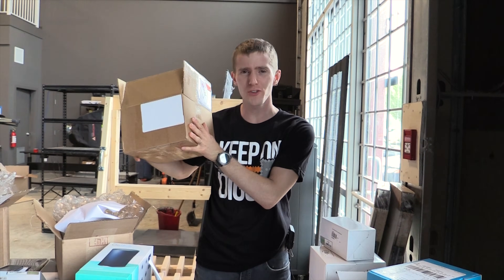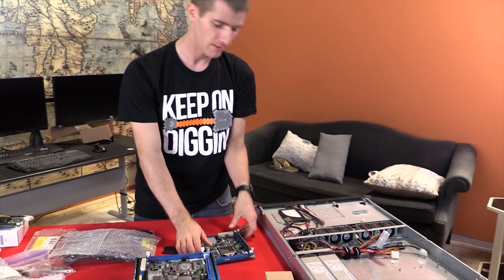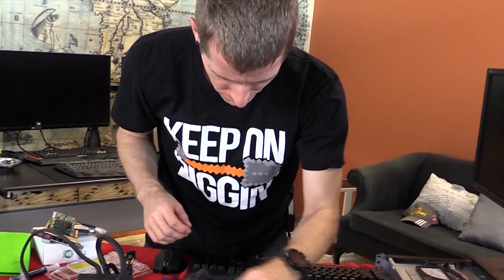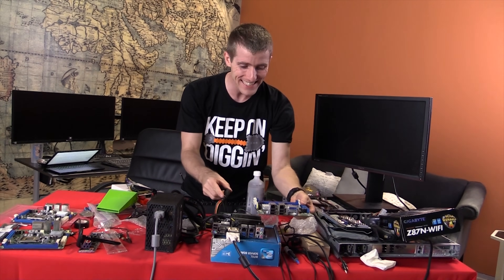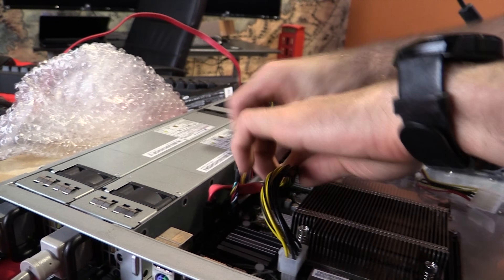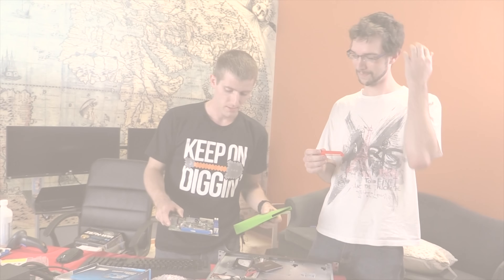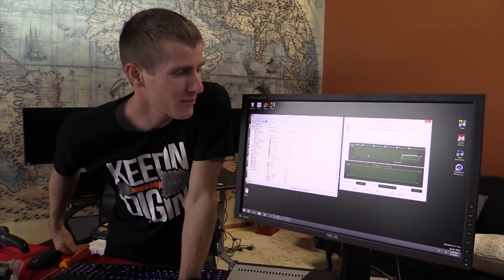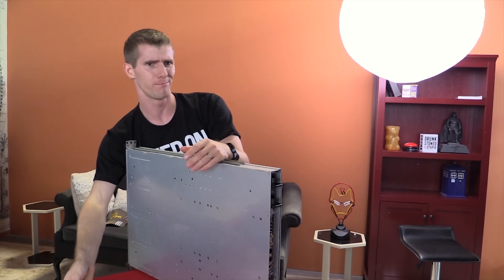DIY pfSense Rackmount Router Build Log - Part 2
Turns out this was... much harder than I thought it would be..